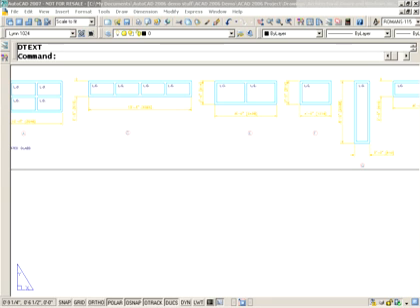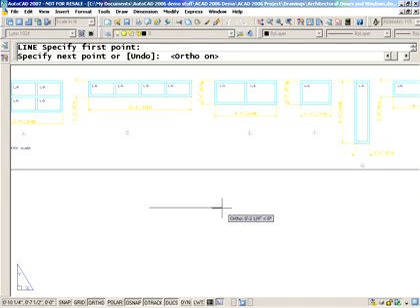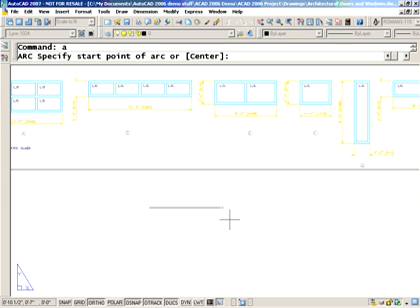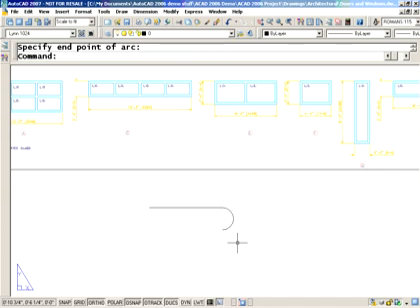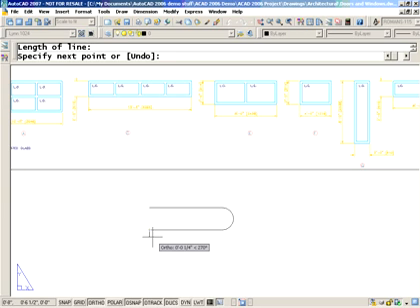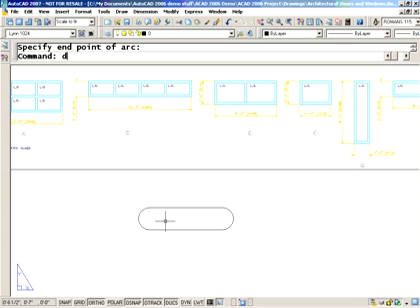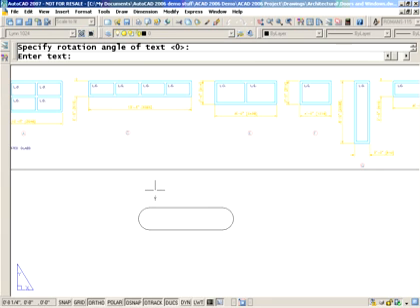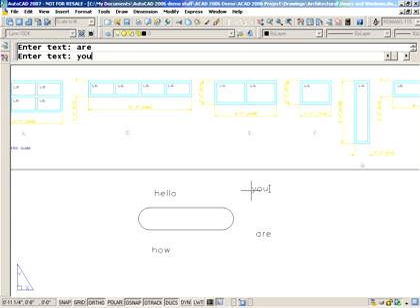AutoCAD Tip - Easy Tangent Arcs and Lines (Lynn Allen/Cadalyst Magazine)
Create tangent arcs and lines with one click; add multiple text entries while in Dtext.